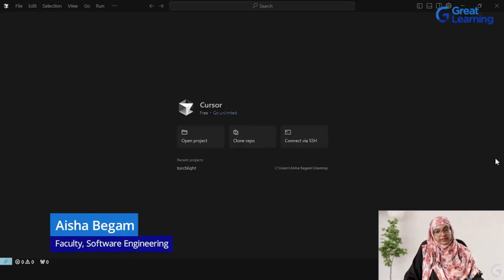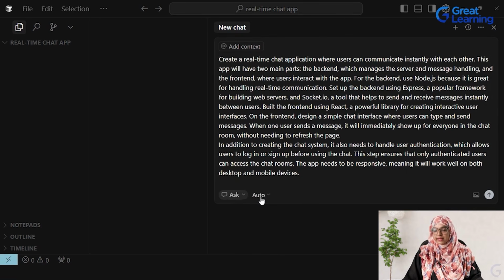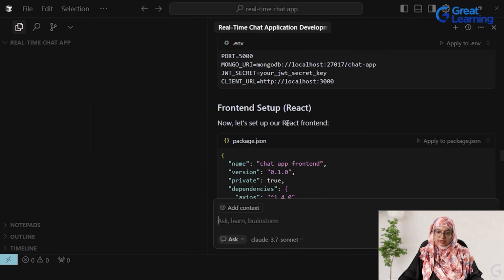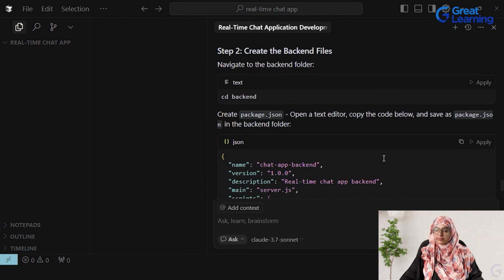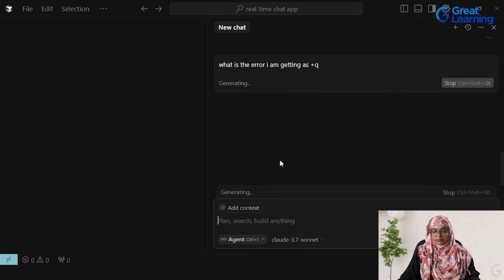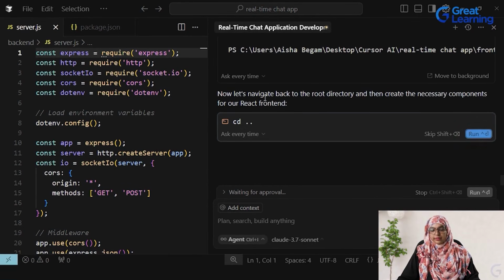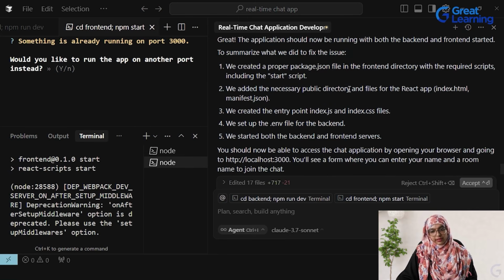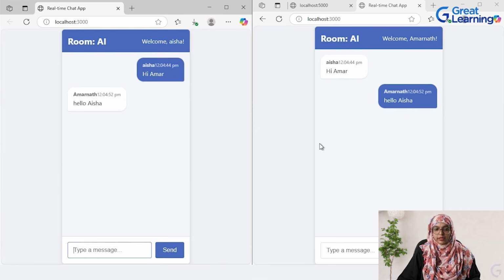Building a Real Time Chat Application with Cursor AI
Build a real-time chat app without getting stuck on setup.
See how Cursor AI turns prompts into working code plus fixes.

This tutorial walks through the Cursor AI interface and shows how to use its chat feature to generate a full-stack real-time chat application. The build uses React for the frontend and Node.js with Express and Socket.IO for the backend, including practical guidance on project structure, dependencies, and getting the app running locally.

This is ideal for US learners who are exploring AI coding assistants, beginner developers who want a clearer workflow from idea to running app, and anyone tired of copy-pasting snippets that do not connect. It also helps when common issues pop up, like missing scripts, incomplete generations, or terminal command errors.

Key takeaways include how to provide better context in Cursor AI (files, folders, requirements), how to prompt for a real-time app with authentication and responsive UI needs, how Cursor handles model selection (Claude Sonnet variants), how to regenerate incomplete output, how to set up backend/frontend folders, install dependencies, troubleshoot PowerShell syntax issues, and validate the app in the browser with multiple chat rooms and real-time message delivery.

Chapters
00:00 Cursor AI interface overview (VS Code-like layout)
00:48 Using Cursor AI Chat with project context
01:03 Prompting a real-time chat app (React + Node requirements)
03:08 Adding authentication and responsive requirements
03:46 Choosing Claude models and handling overloads
04:36 Incomplete generation + regenerating the full project
08:45 Setup instructions (backend, frontend, MongoDB)
10:24 Beginner prompt: how to run and structure the app
13:27 Auto-creating folders + fixing PowerShell syntax issues
16:53 Installing dependencies, creating server and React components
19:38 Running the app + fixing missing start script/package.json
22:30 Testing real-time chat rooms in the browser
23:49 Asking Cursor AI to explain code (React index.js)